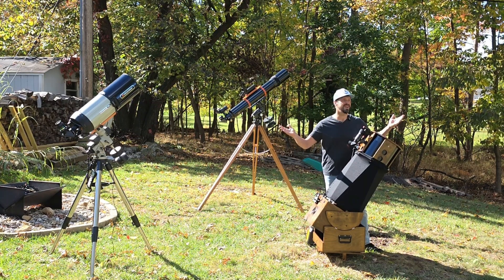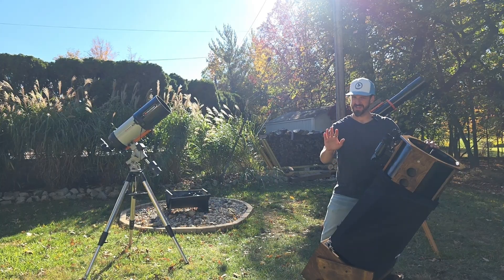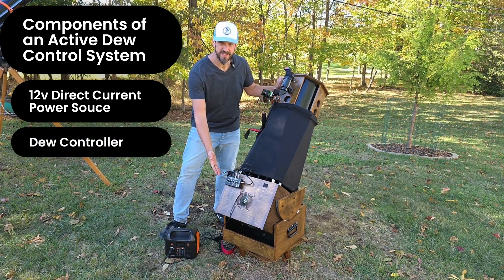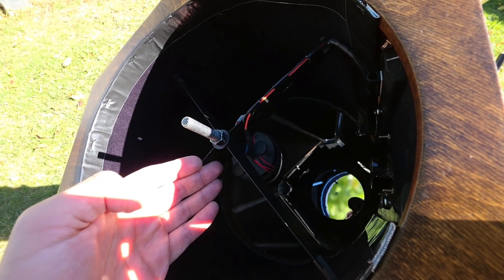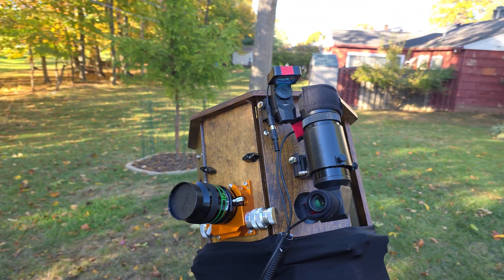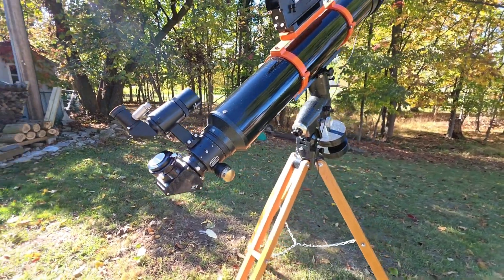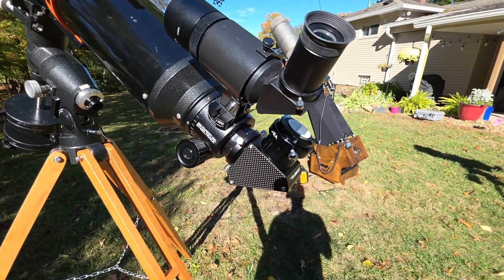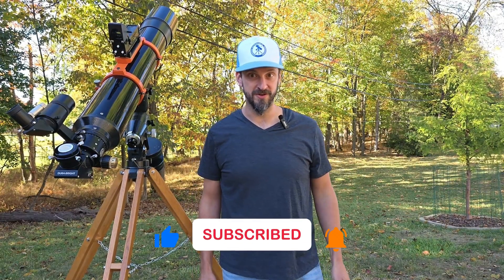The Telescope Problem No One Warned You About (and How to Fix It)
Dew Happens! — but it doesn’t have to ruin your night under the stars! In this video, I cover everything you need to know about keeping your telescope clear and dry.

We’ll look at what causes dew, how it affects reflectors, refractors, and SCTs, and the simple tools you can use to stop it before it starts — from dew shields to heater straps, and everything else you'll need.

Whether you’re new to astronomy or just tired of fogged-up optics, this guide will help you take control of the dew.

0:00 Intro
0:48 What is Dew?
1:42 Active and Passive Dew Control
2:55 Essential Components
3:40 3 Types of Telescopes Overview
4:00 Dew Control on Reflectors
6:38 Finderscopes
8:18 Power Source
9:22 Dew Control on SCTs
12:00 Dew Control on Refractors
13:25 Diagonals & Finderscopes
14:42 Recap
15:24 Outro